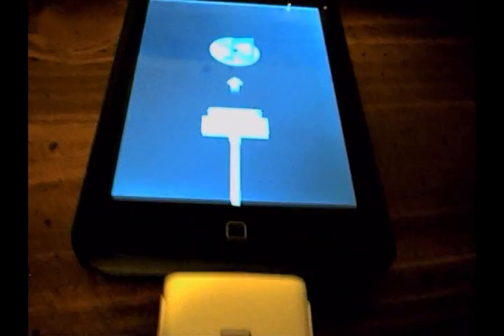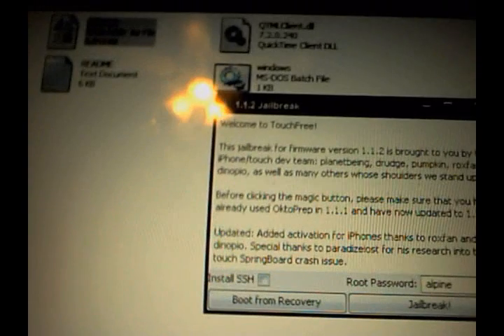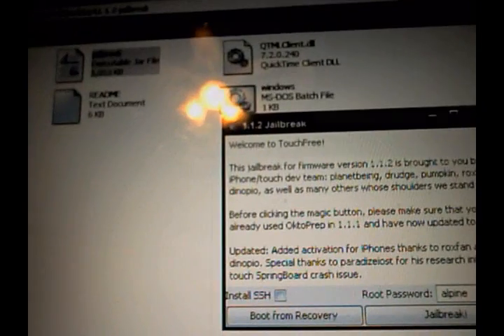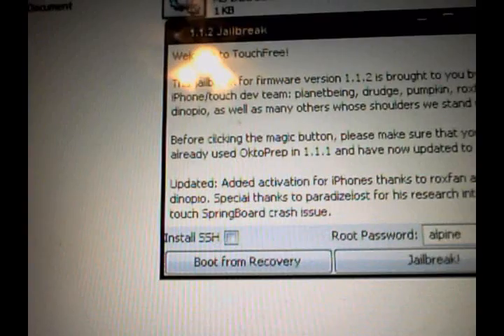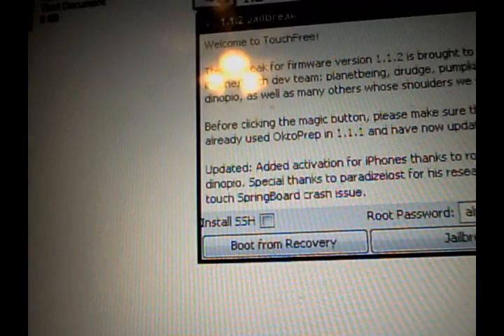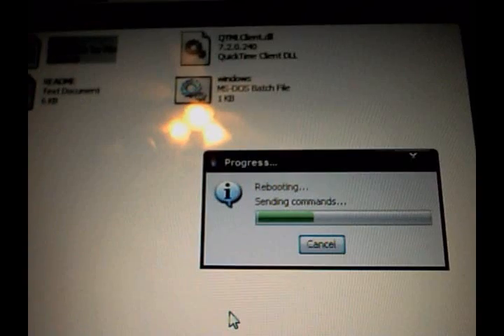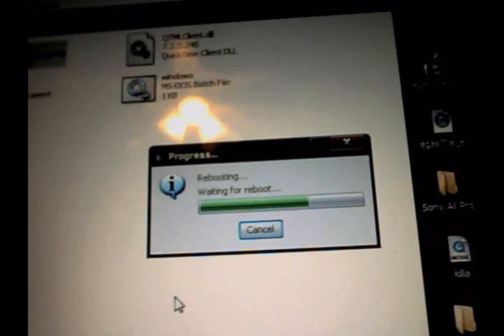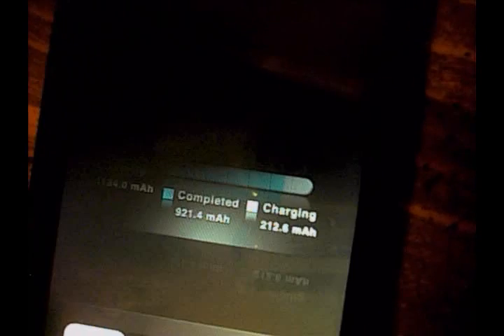GET YOUR IPOD TOUCH OUT OF RECOVERY MODE WITH THIS DOWNLOAD